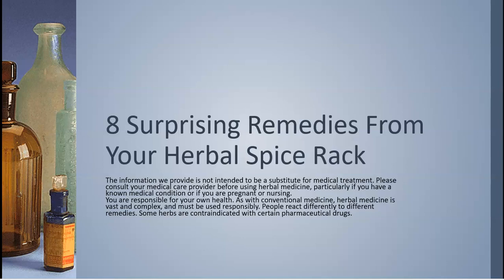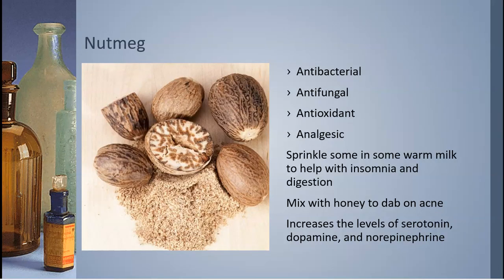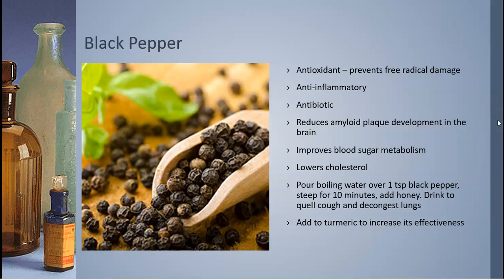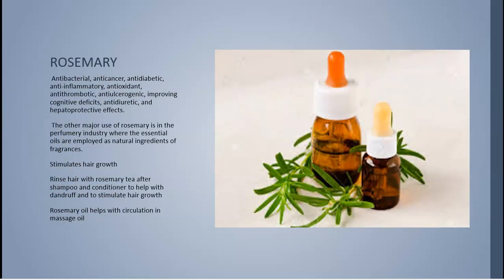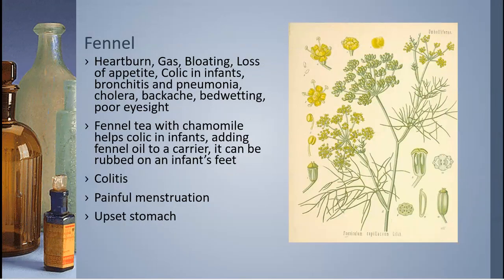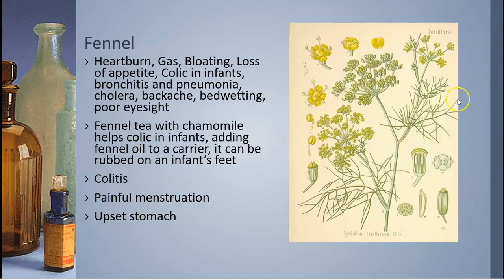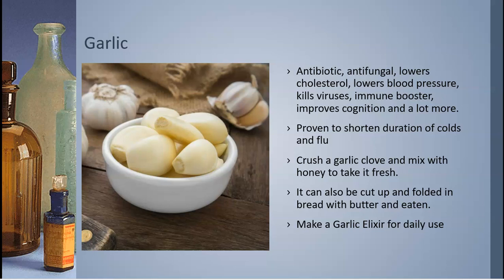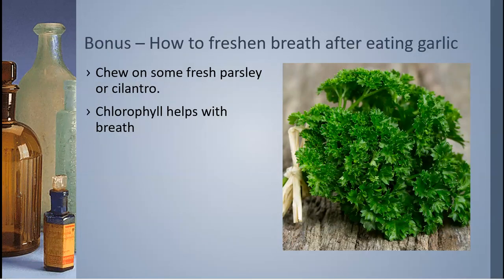8 Surprising Remedies from your Herbal Spice Rack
Watch the presentation all the way through for two sweet bonuses. You have a medicine rack in your kitchen. Watch this video for some surprising information about common herbs.

A lead system for Network Marketers